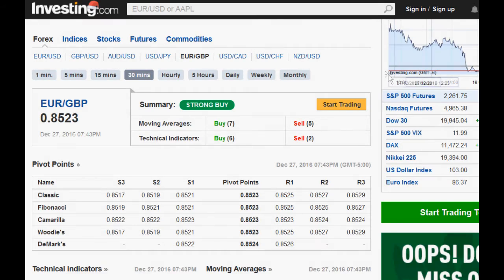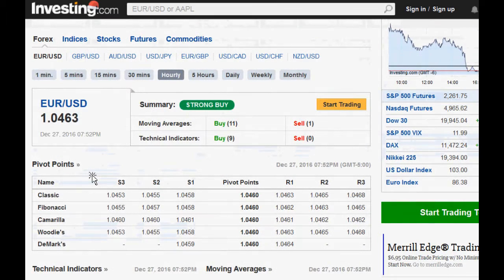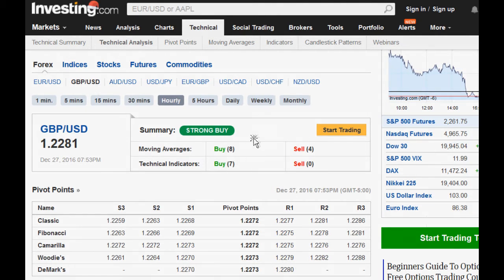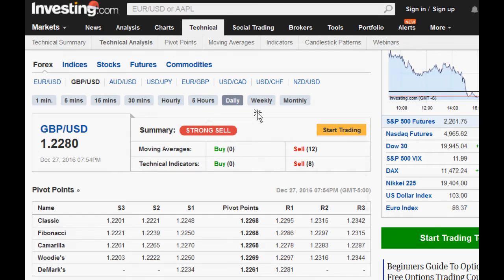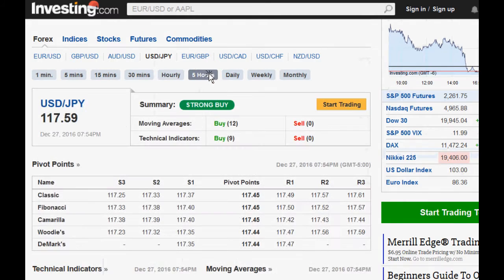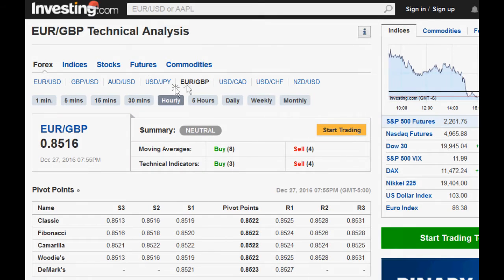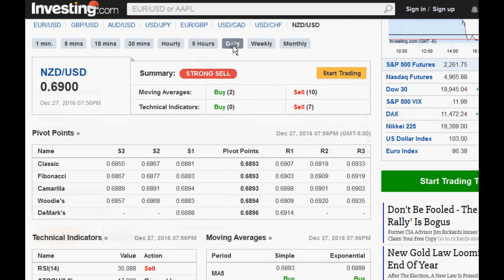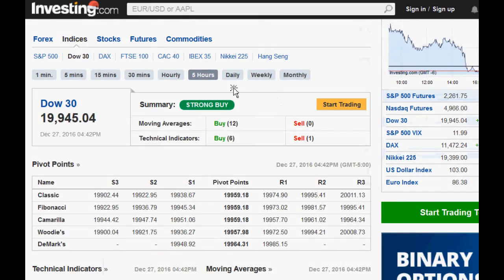How To Find Forex Trades with Nadex & Profit From Them Weekly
This video will show you how to find Forex Trades and set up simple trades on Nadex FX. You won't have to risk your account as with a typical Forex trade. With NADEX you can protect your account and still have a great profit potential!

The Best Way to find FX trades is to isolate them via the strategie mentioned in this video, then use whatever charting you use to verify what you are seeing. Take our NADEX course for more strategies you can put to use right away with FOREX, NADEX, and more.